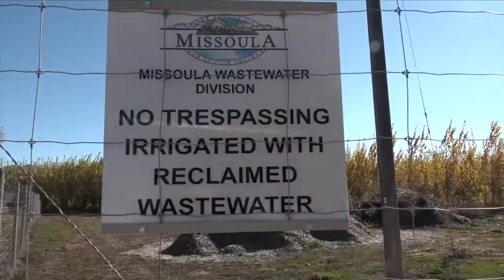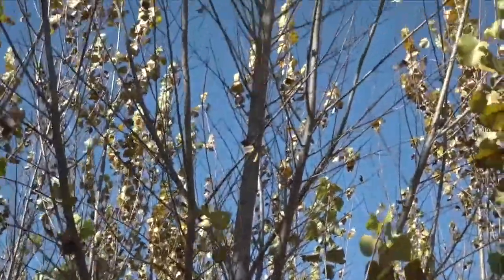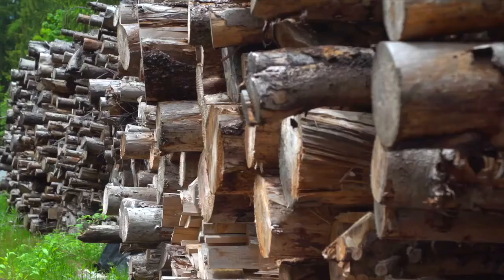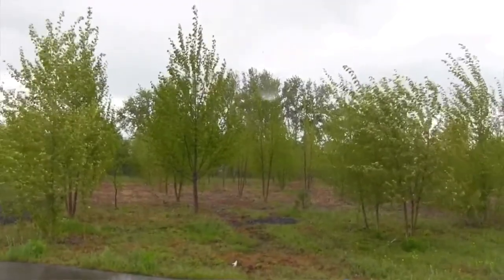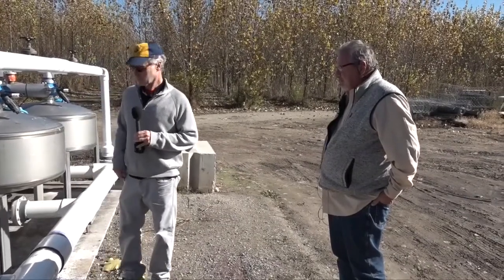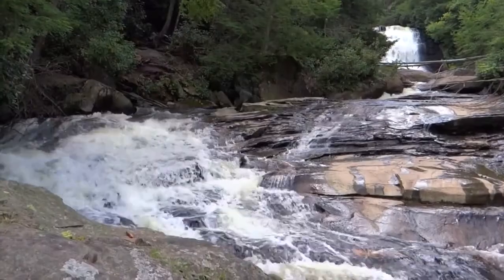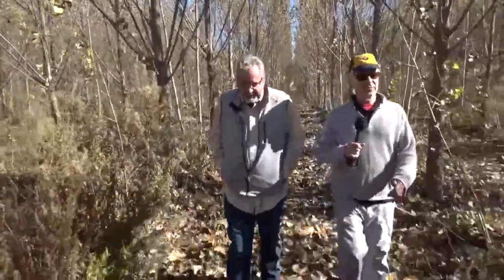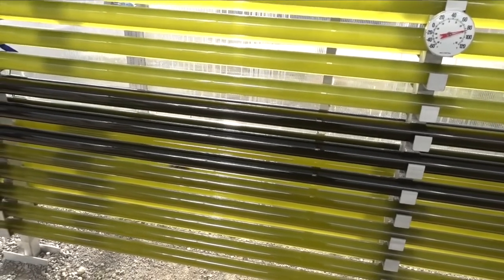Poplar Trees and Missoula's Waste Water on Out & About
Starr Sullivan is the Superintendent of Missoula Water Treatment Plant. He takes us on a journey through the hybrid poplar tree forest that helps keep the Clark Fork River clean.

In 2014, the city made strides in keeping excess phosphorous and nitrogen (which contribute to unhealthy river algae blooms) out of the Clark Fork River by planting 90,000 hybrid poplar trees irrigated with the facility's treated effluent. Instead of reaching the river, trace amounts of phosphorous and nitrogen in the treated effluent are absorbed by the trees as nutrition.
During the growing season of May through September, about 8,700 pounds of nitrogen and about 660 pounds of phosphorous are kept out of the Clark Fork River.
The site is located on Mullan Road, just west of Clark Fork Lane.
12 years after planting, the trees will be harvested for saw logs to be used for trim, wood, and furniture.